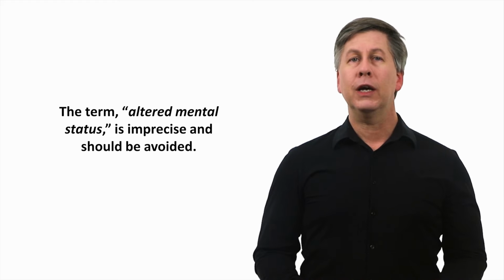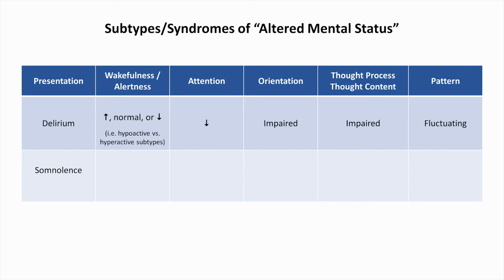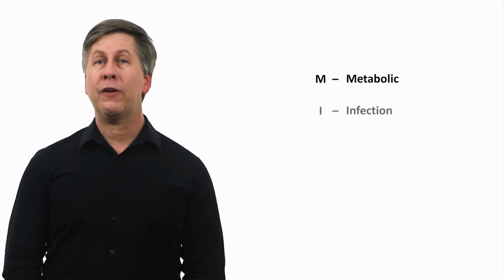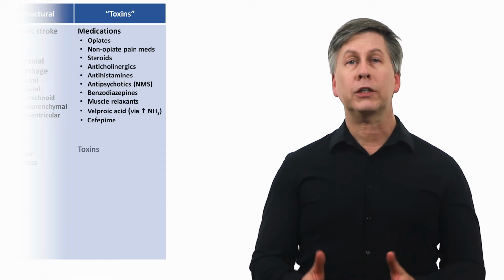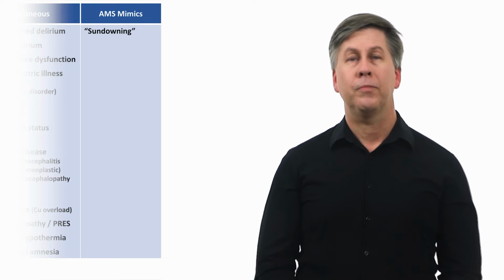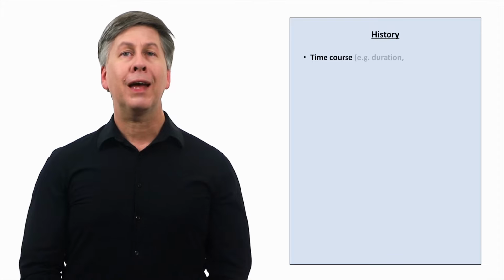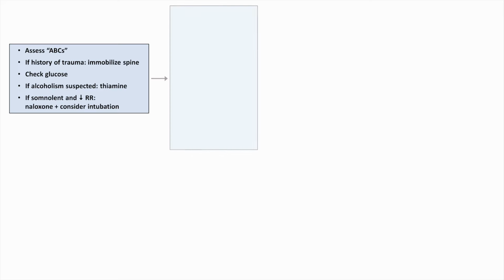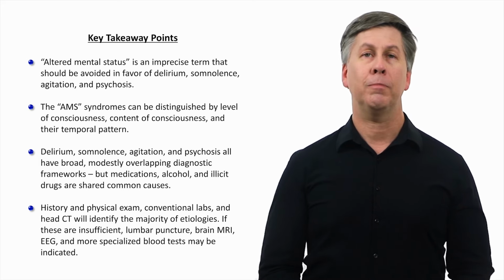An Approach to Altered Mental Status (e.g. delirium)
An overview of the causes and evaluation of states of acutely altered mental status, including delirium, somnolence, agitation, and psychosis.

0:00 Introduction
3:50 Subtypes of AMS (delirium, somnolence, agitation/psychosis)
10:20 Diagnostic framework (i.e. the etiologies/causes)
20:43 Evaluation of AMS
29:47 Summary